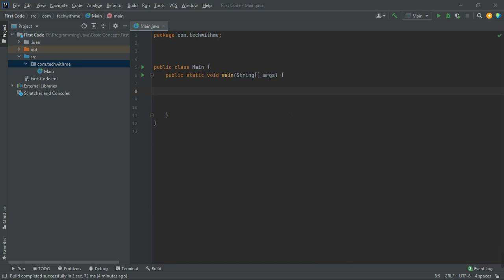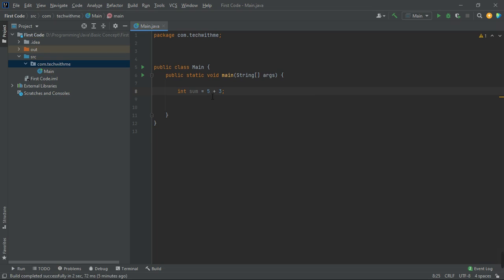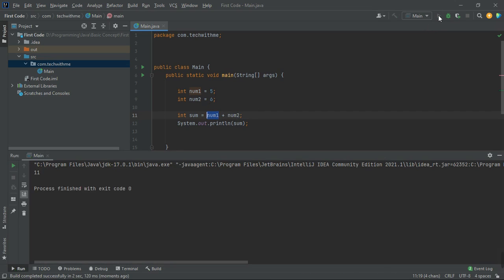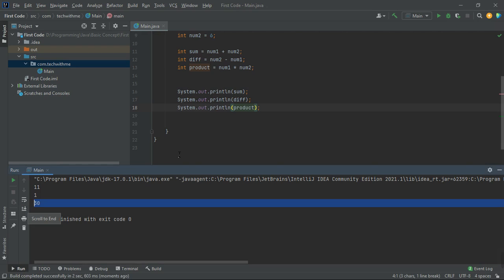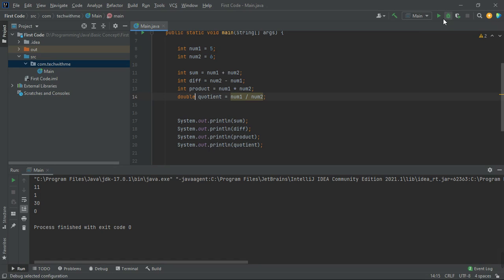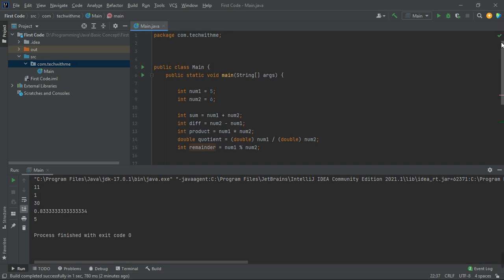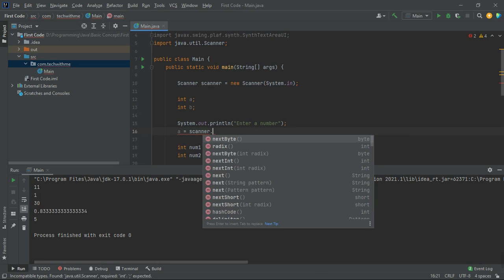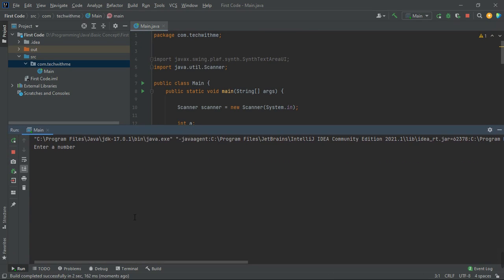Operators in Java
Source codes and Documentation Here